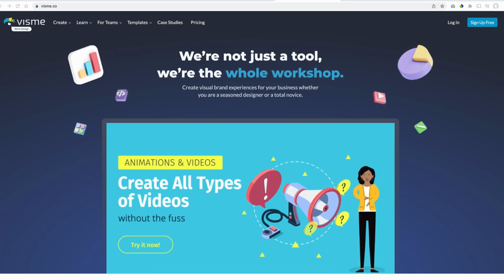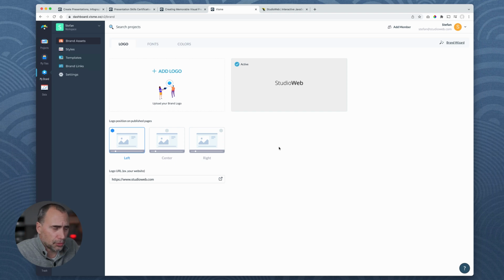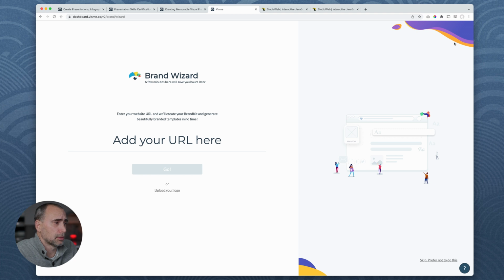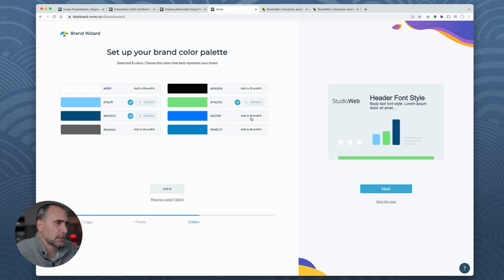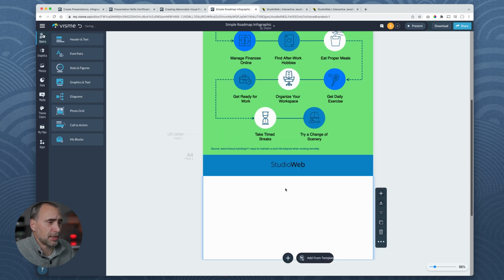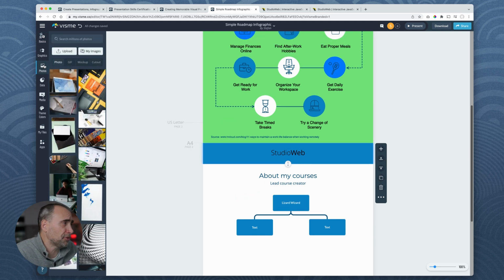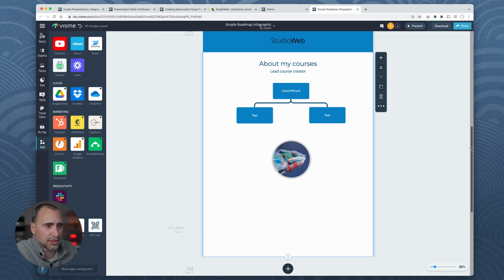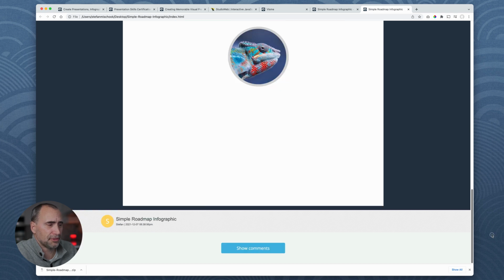Designed Challenged Developers Need this Software!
📚 BOOKS TO READ:
My Beginners HTML5, CSS3
… Complements Studioweb courses on HTML5, CSS3 and JavaScript.

Refactoring: Improving the Design of Existing Code (2nd Edition)
HeadFirst Design Patterns
Java Refactoring: Improving the Design of Existing Code (1st Edition)

The Naked Ape:

MY MOUSE & KEYBOARD:
Logitech Keyboard I use
Logitech mouse I use

SUPPLEMENTS THAT WORK AMAZING FOR ME:

Protein Essentials Beef Gelatine Powder:

... Healed my very bad knee. If you have joint problems, this *could do miracles for you.

Webber Naturals 88862 Glucosamine Chondroitin

MY CAMERA GEAR:
Godox VL150 lights
Sigma 18-35 lens
Canon EOS C70 Cinema Camera

Thanks!

Stef